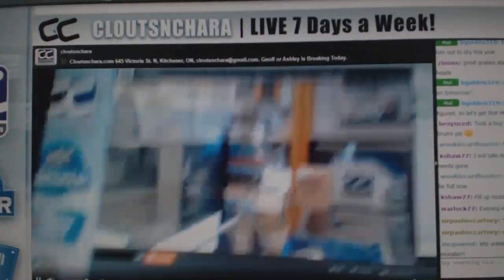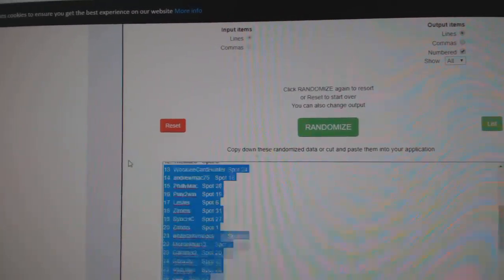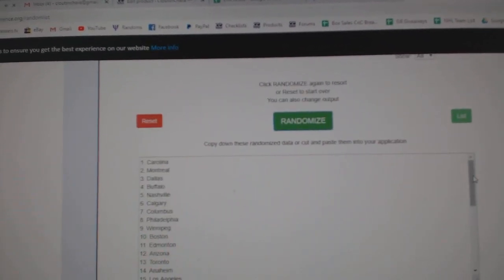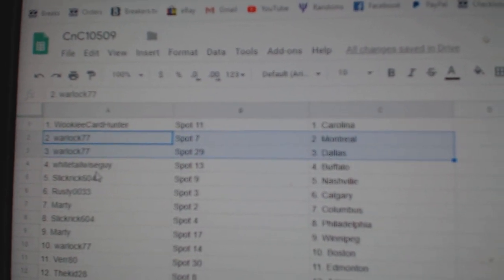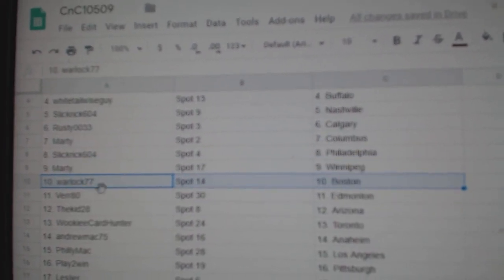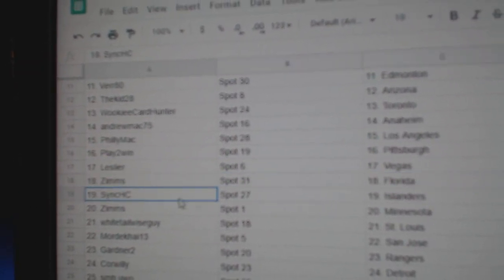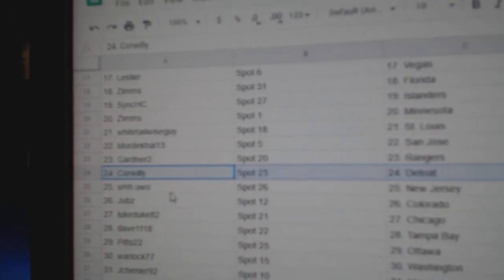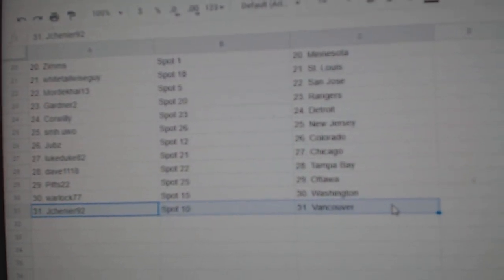Team Randoms - C&C GB #10,509